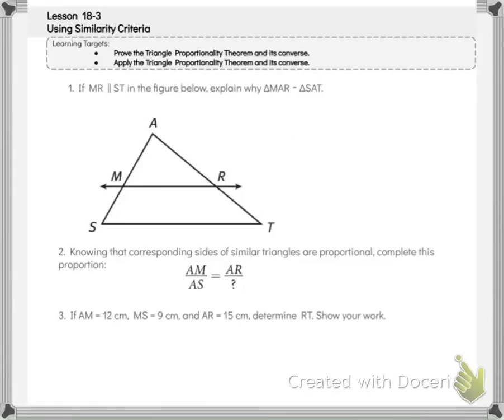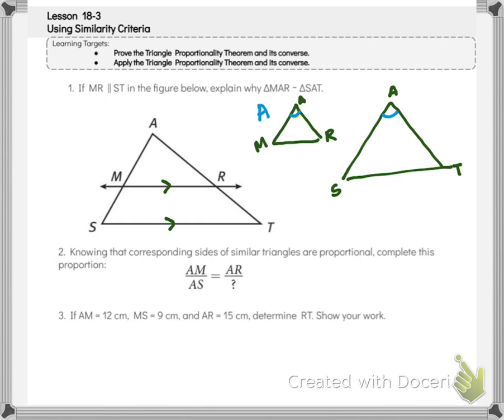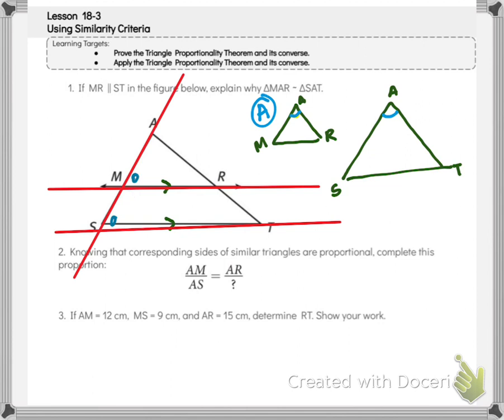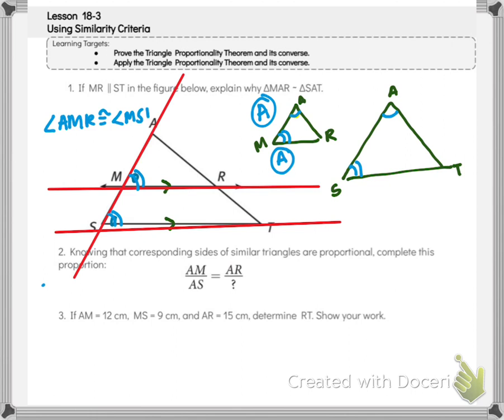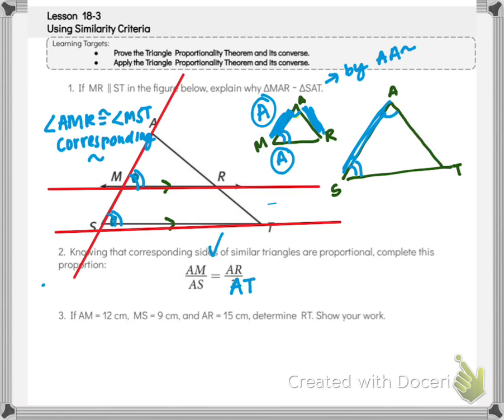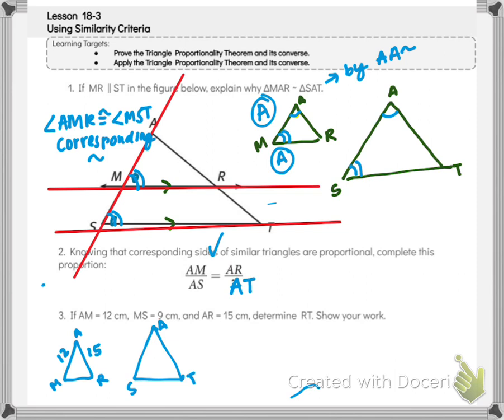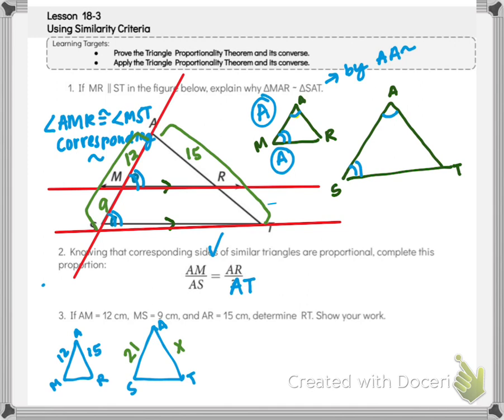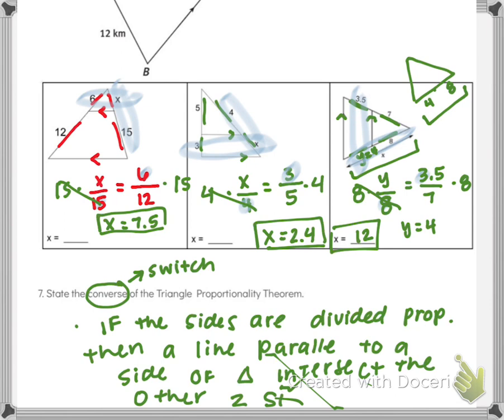18-3 part one